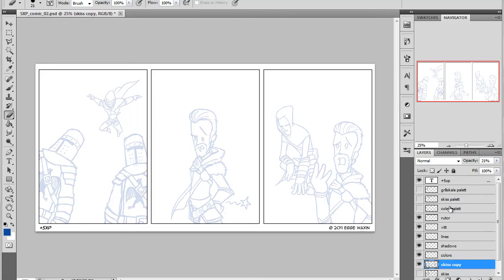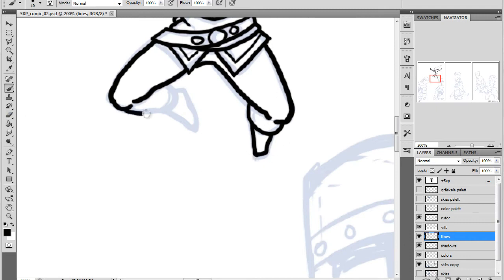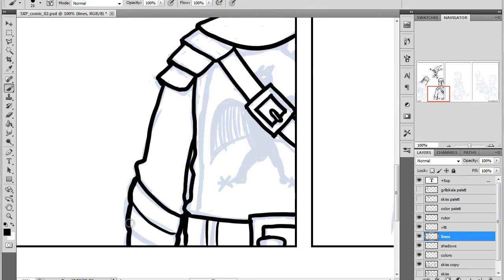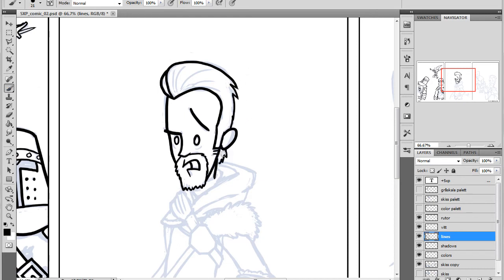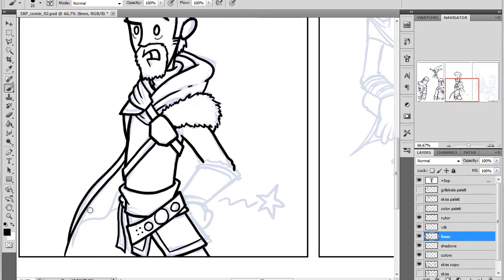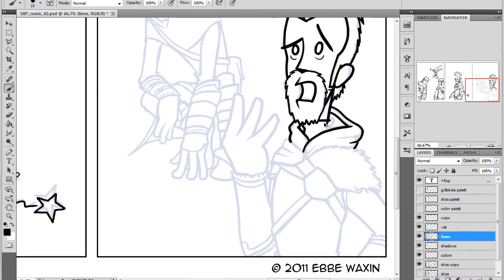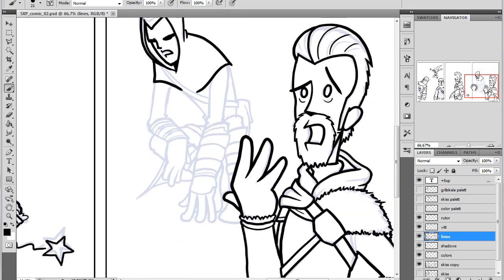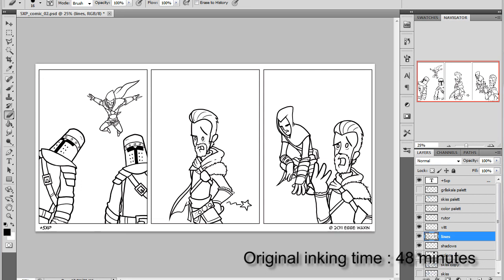Inking My Comics Guide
This is how ink my comics these days.
Not a tutorial per say...but some tips and guidelines.

Give feedback plz.